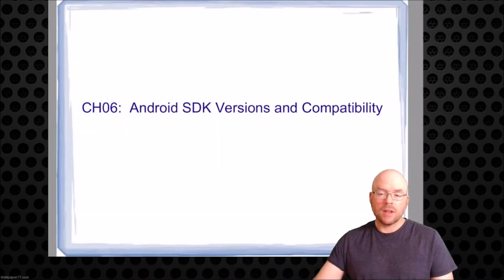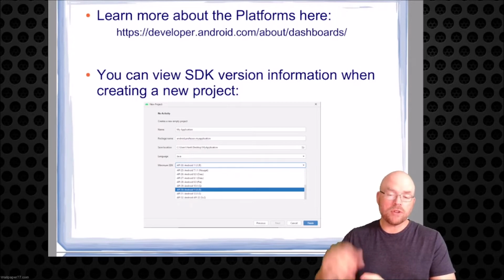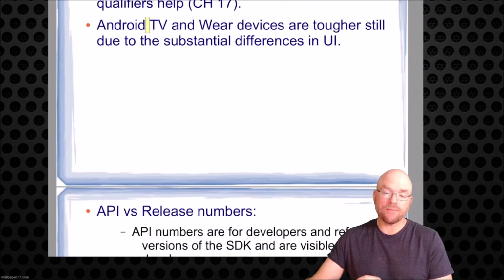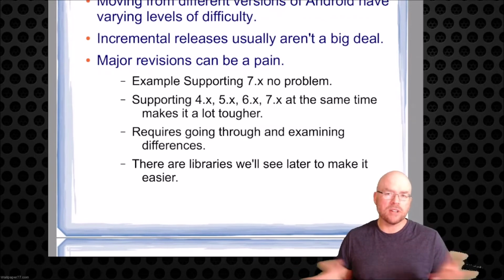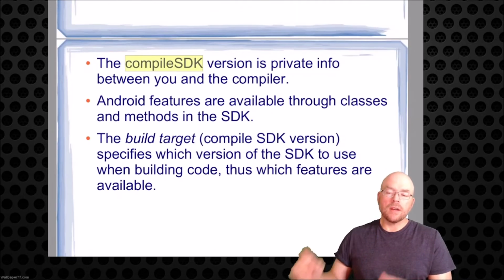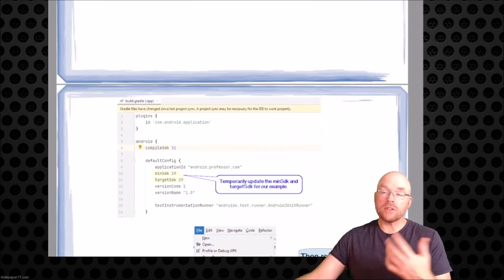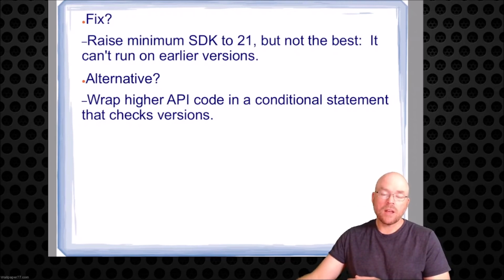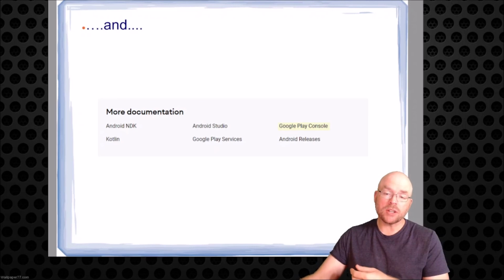CS453: Java Android Mobile Programming Lecture Chapter 6 - SDK Versions and Compatibility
Covering chapter 6 from our Mobile Programming class which covers API numbers and how to make an app backwards compatible.

This is an Android course for beginners to Android who have a senior-level programming skill in a 4 year university program.

Slides and Project folders available for download for students on our LMS or for channel members or Super Thanks contributors by request.

This is a full Android lecture.